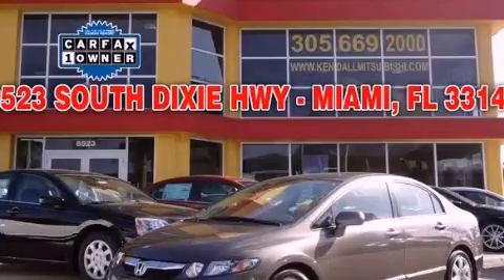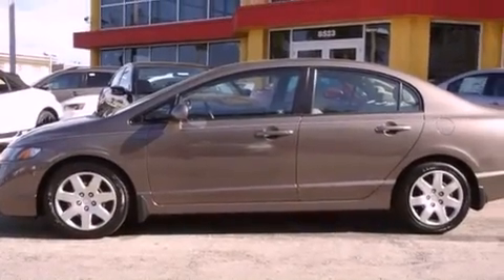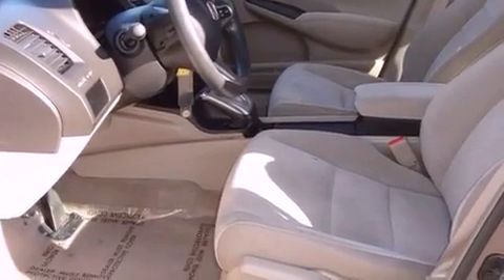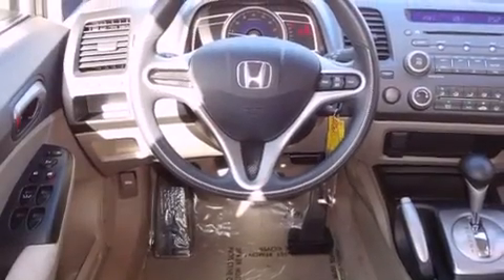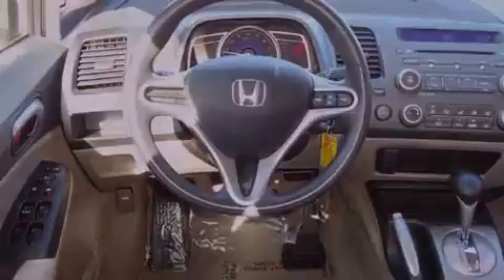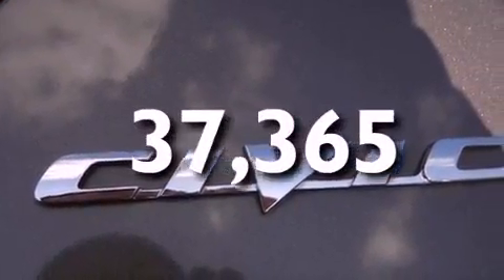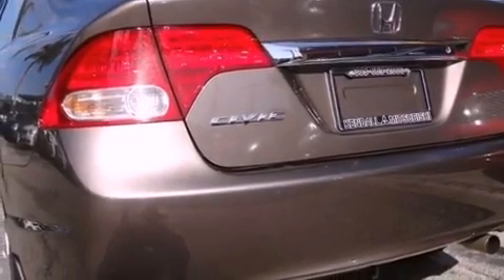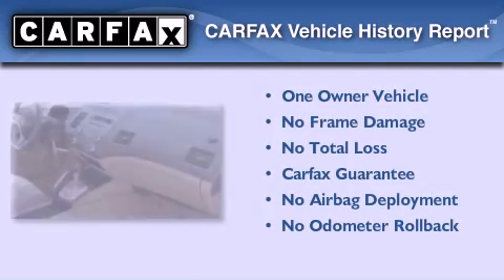Used 2010 Honda Civic Miami FL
Year : 2010
 Make : Honda
 Model : Civic
 Engine : gas i4 1.8l/110
 Trans . : automatic
 Exterior : gray
 Miles : 37,365
 Interior : tan

 Lehman Mazda